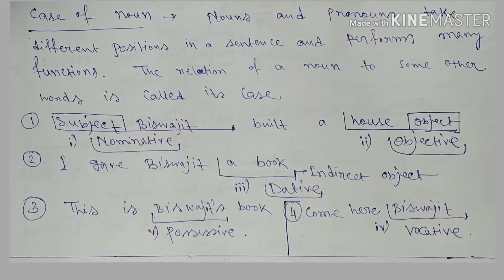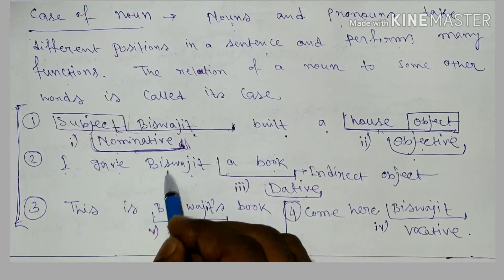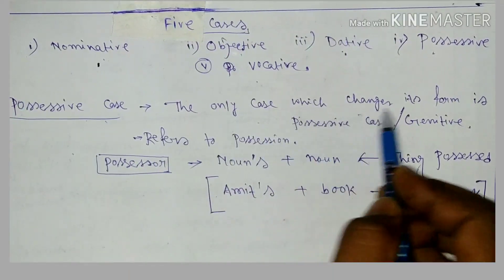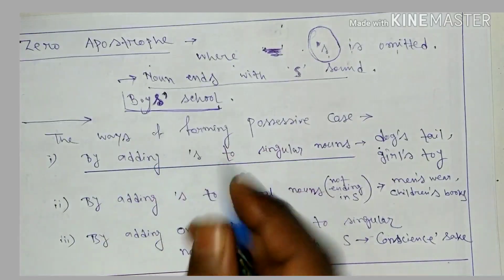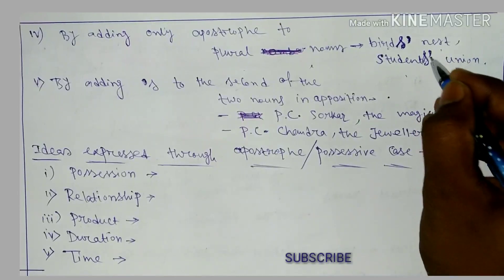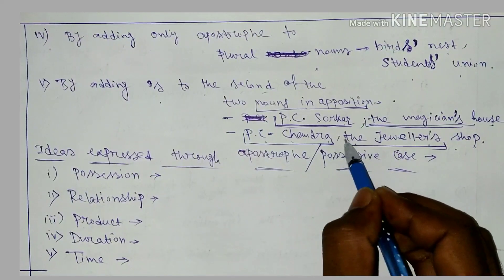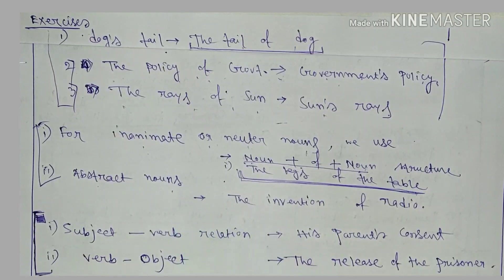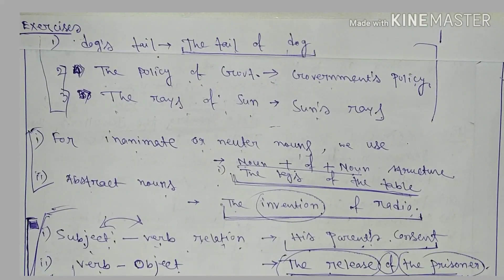Cases of Nouns in English Grammar|| Possessive Noun|| Apostrophe|| PSC,SSC Competitive Exam English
Hello Learners, here is a good news for all of you. Our new video is here.
Today's lesson is regarding Cases- Cases of Nouns in English Grammar. There are many cases which we find in English Grammar.
A case is the relationship of noun with other words in a sentence.
We have discussed here total Five Types of Cases which are -- Nominative, Objective, Dative, Vocative, Possessive.
Again, we have discussed every details of Apostrophe and the uses of Apostrophe.
Comment How you feel and if you have any query.

Your Query- Cases of Nouns in English GRAMMAR.
                      Cases of Nouns in English Grammar.
Your Query- Apostrophe, Possessive, Nominative, Objective, Dative, Vocative.

All these lessons are very helpful for all types of Competitive Exam mainly SSC, PSC and even WBCS.

We are on Telegram- Smart Class
Educational Videos.

This video is made with Kinemaster.
And the theme music is created from Intromaker.